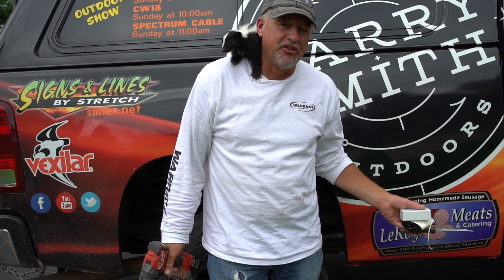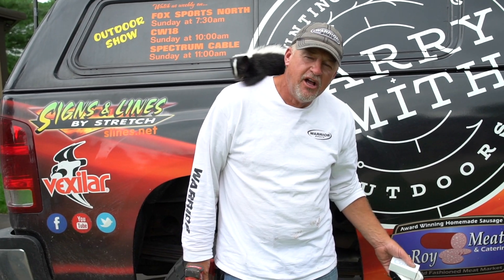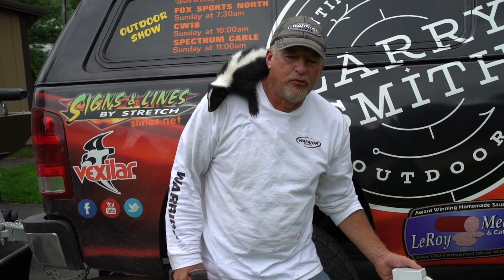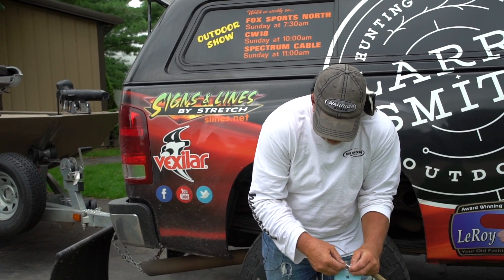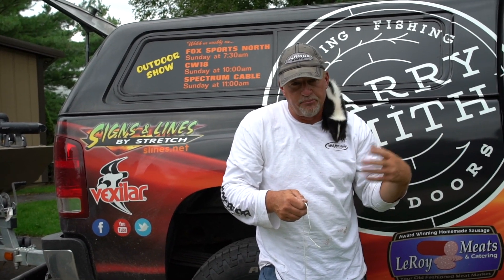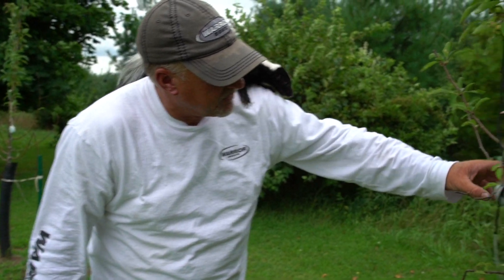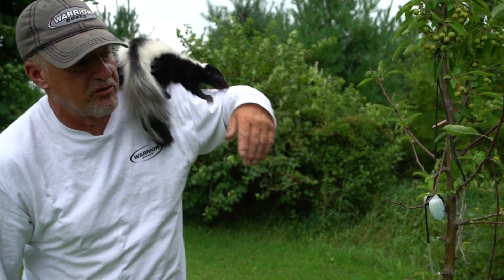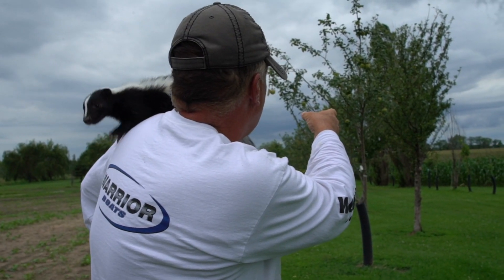How to Protect Trees from Deer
In this tip video, Larry uses a cheap and effective way to keep deer from destroying his apple trees! It only cost less than 50 cents and last months! If you have a problem with animals and your fruit trees you need to try it!